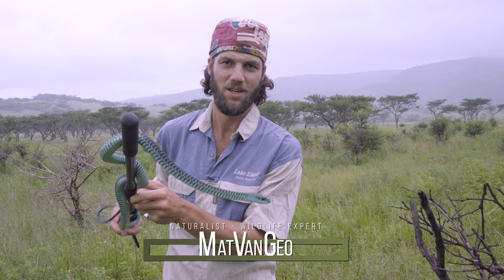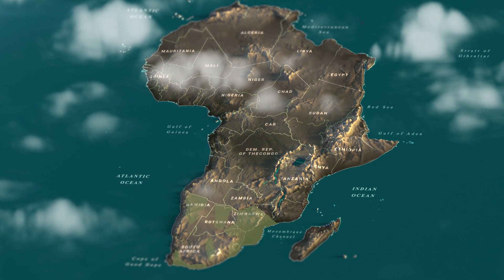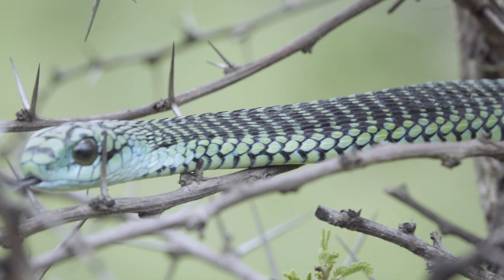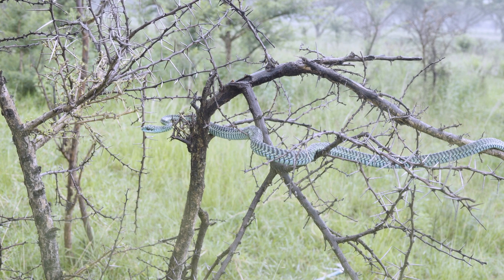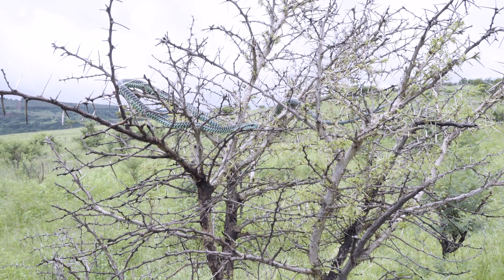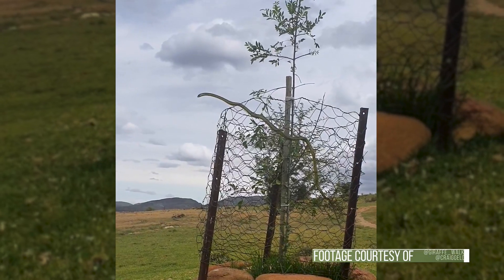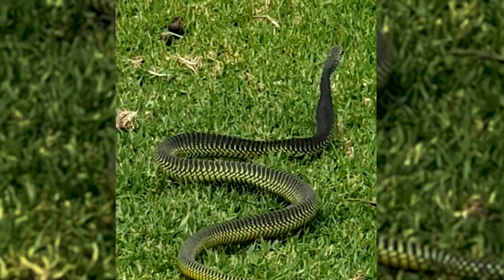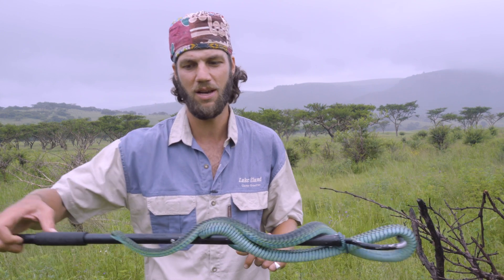Boomslang (Dispholidus typus) | Herping South Africa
I had such an amazing experience with the boomslang that we found in Durban. This is a snake that amazes me everytime that I see it.

Stand for, what we stand on!